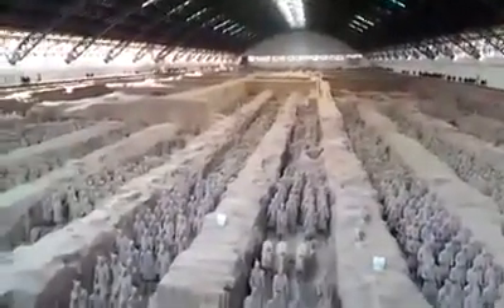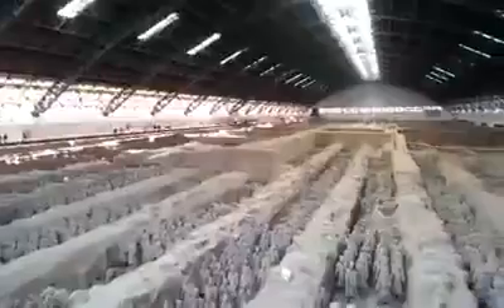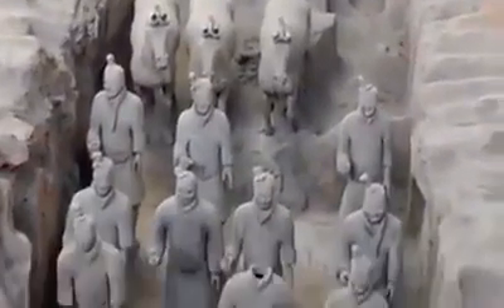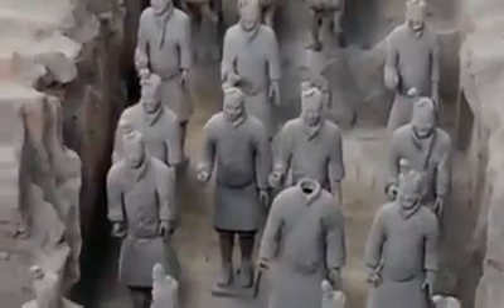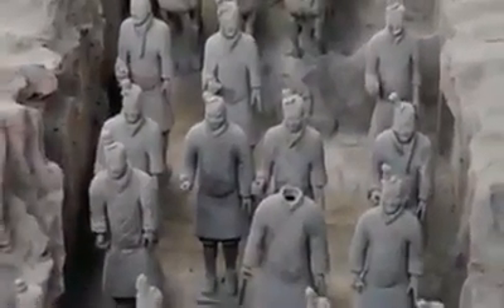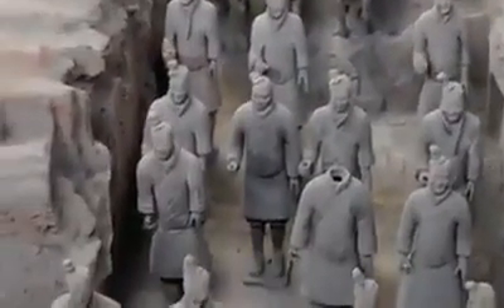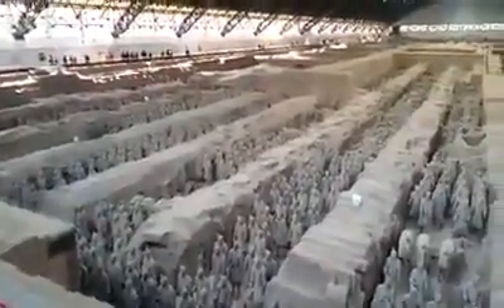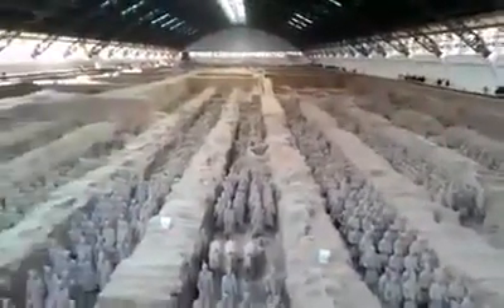Terracotta warriors Xian China